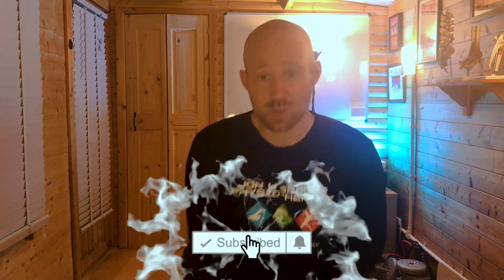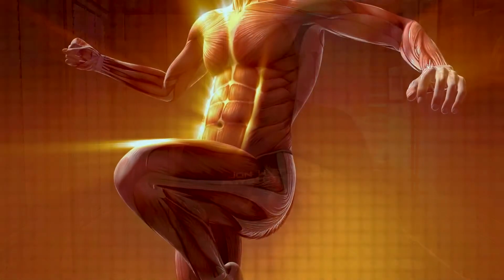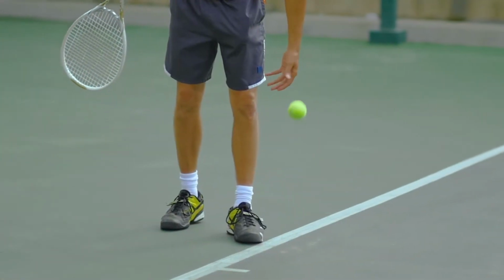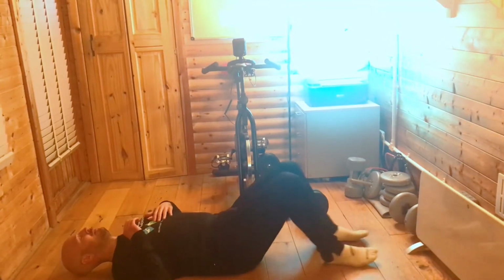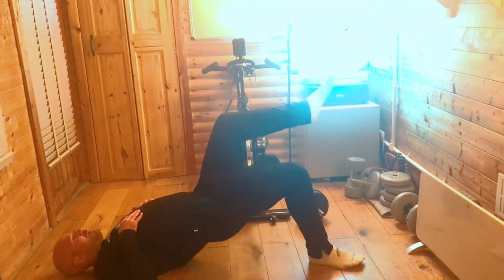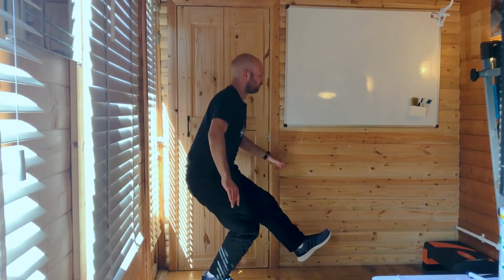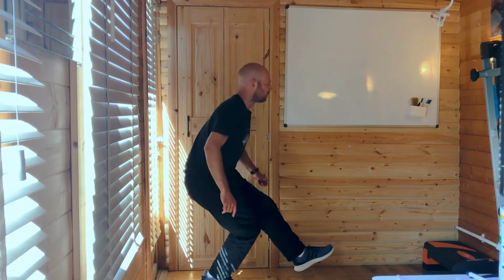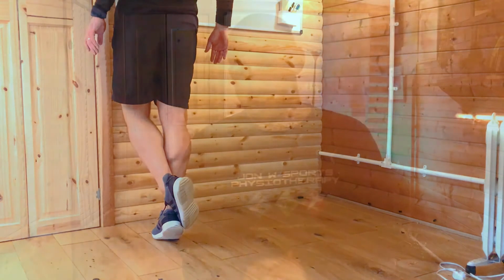How To Test That You Can Return To Running After Injury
In this video, Jon discusses the clinical tests that we use to test if someone is ready to return to running after injury.

These tests will highlight any areas of dysfunction that may become a problem and cause injury.

These tests can be used to safely return to running for any sport.

Would you like to speak to us and have an individual consultation, check out our virtual clinic